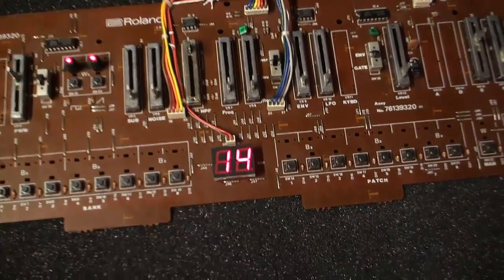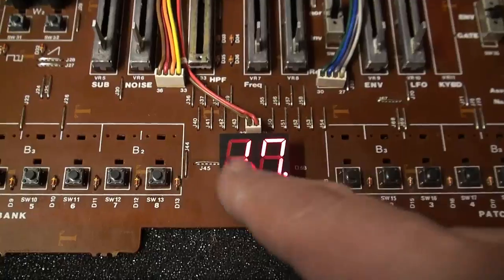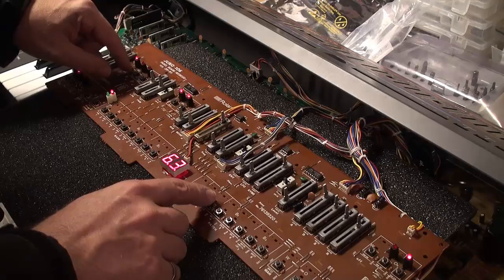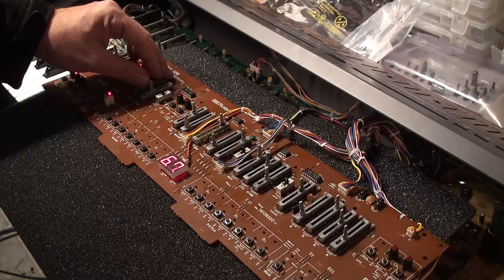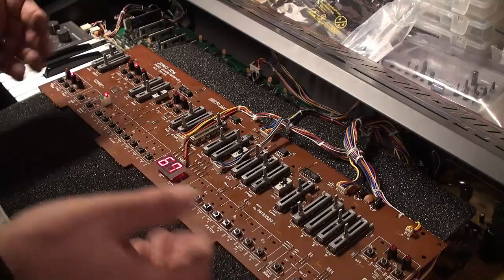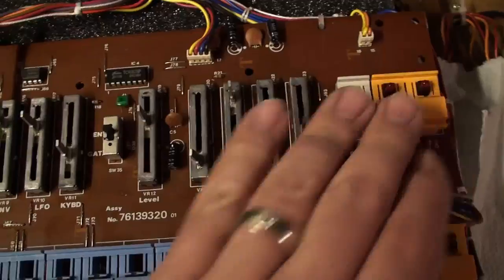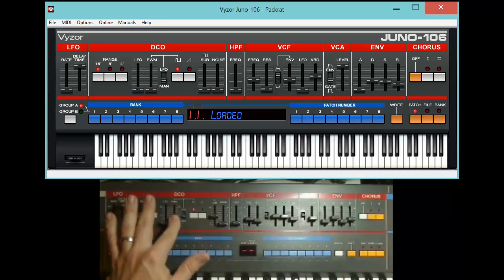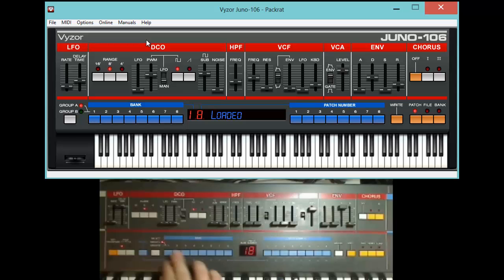Packrat's Juno-106 - Part 19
Hardware and software testing of the completed front panel board, followed by a quick overview of where we are going next in the complete Juno-106 reconditioning procedure.